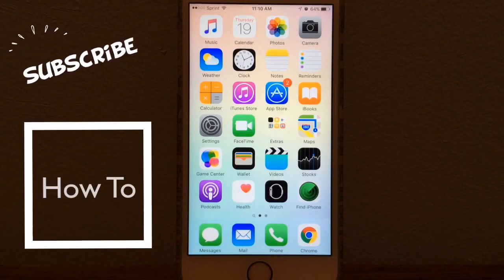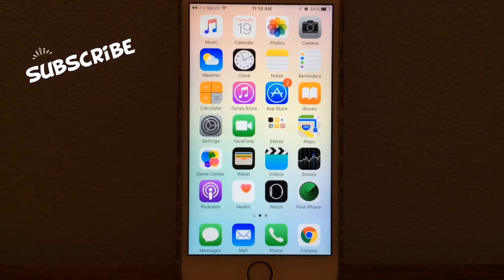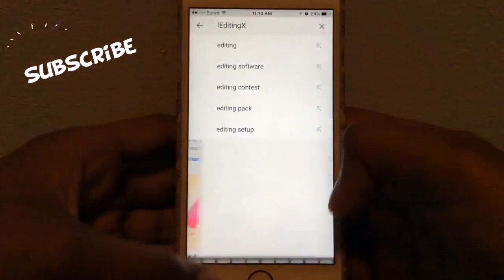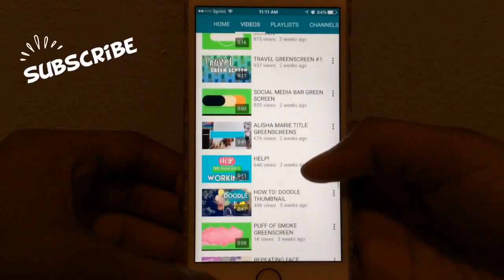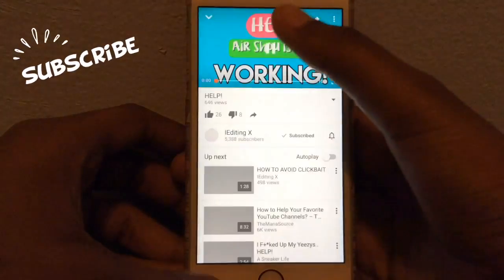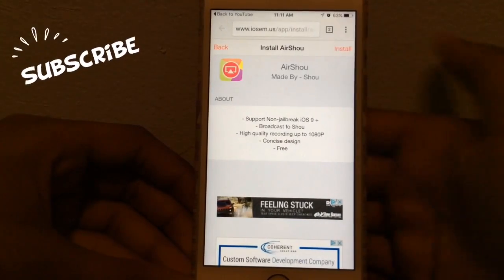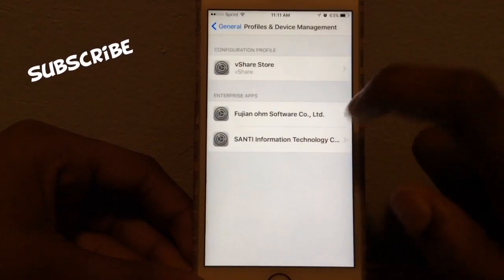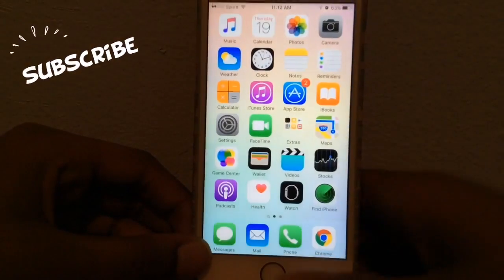How To: Download Air Shou May 2016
The reason I, not recording my screen is because I had to go to YouTube and that interrupts my recording